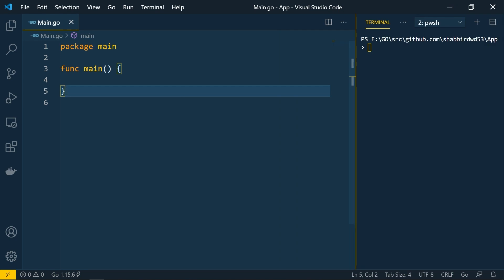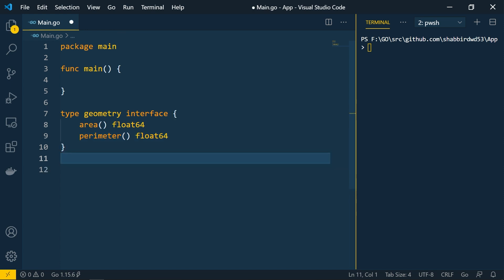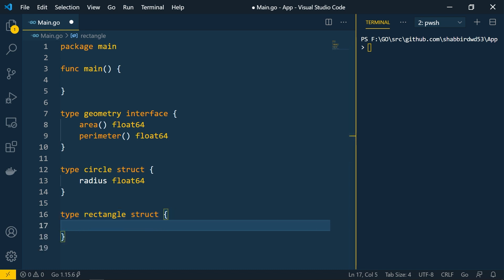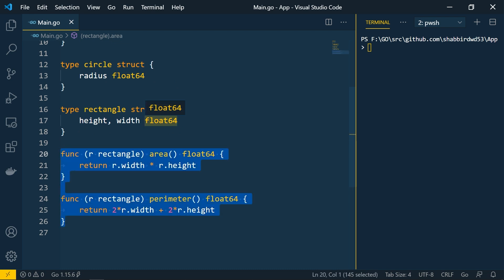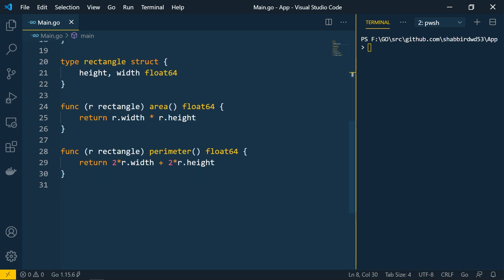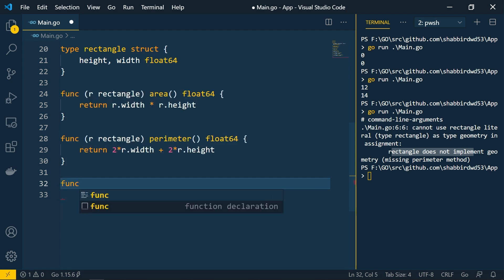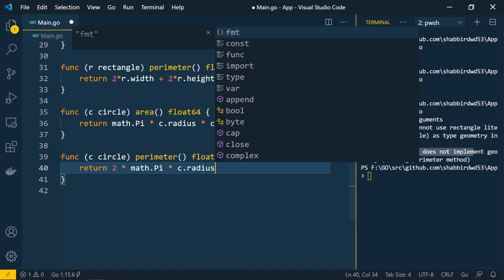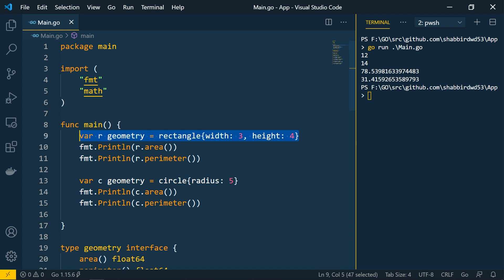Interfaces in Go — Golang Zero to Hero Full Course [14]